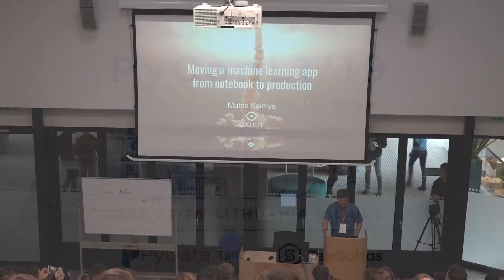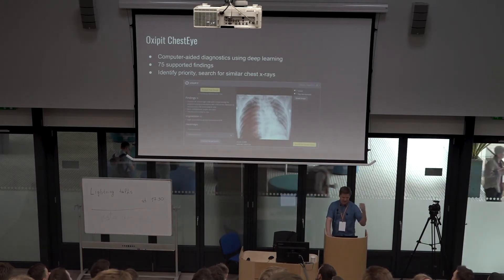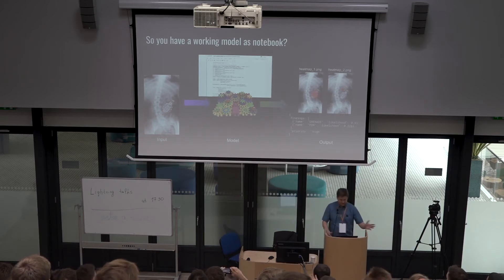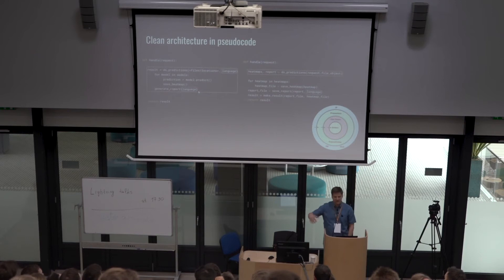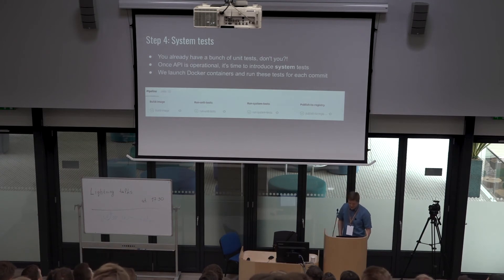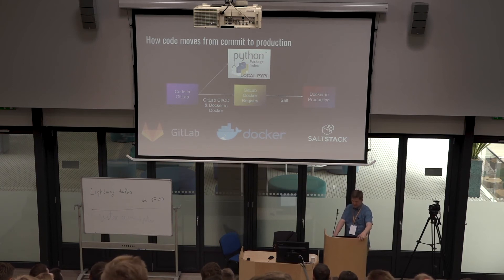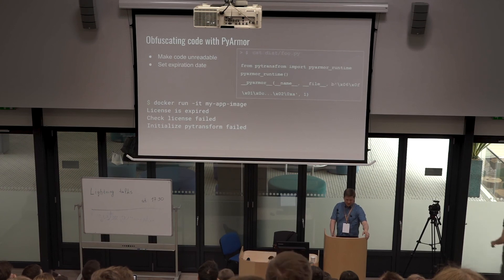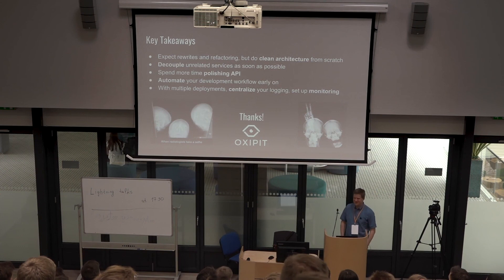Matas Šeimys - Moving a machine learning app from notebook to production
Oxipit experience moving machine learning models for medical image analysis into production: adding centralized logging, setting up continuous integration pipelines, splitting and refactoring code, bundling and distributing obfuscated Docker images, deployment using Salt.